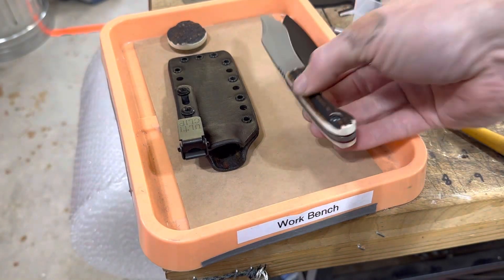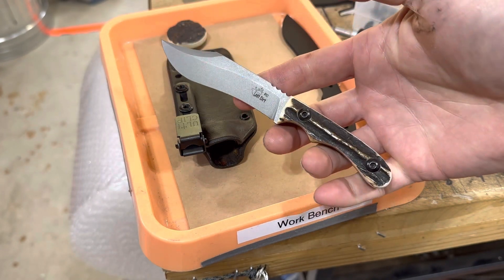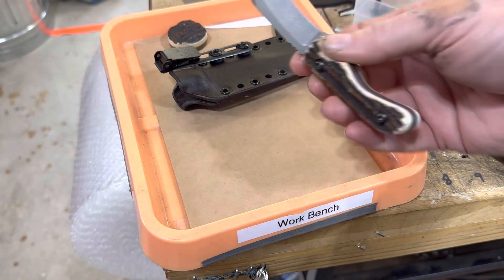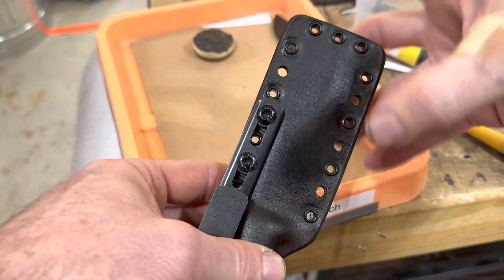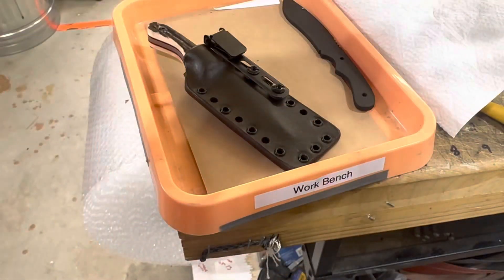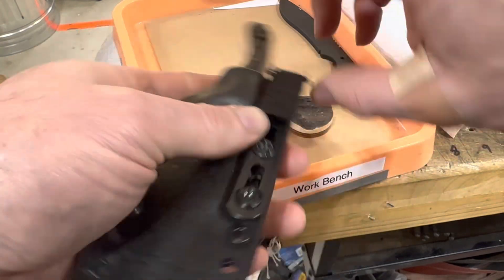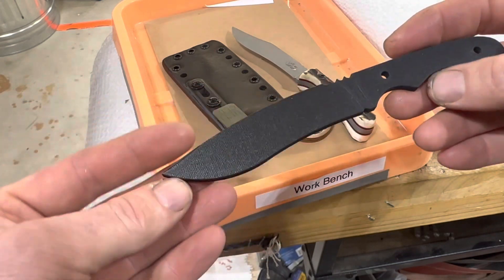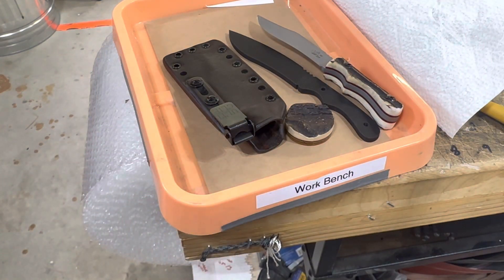😲🔪Deluxe Pocket Fixed Blade EDC knife in Stag and Leather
Serial numbered handmade knife for a very special customer and friend. Awesome stag handles and custom built leather front pocket sheath at his special request.